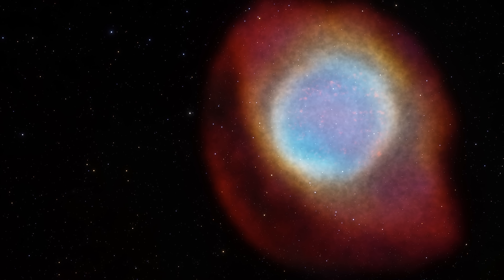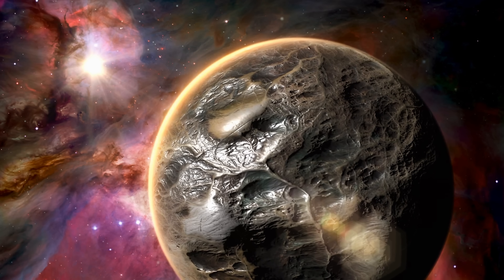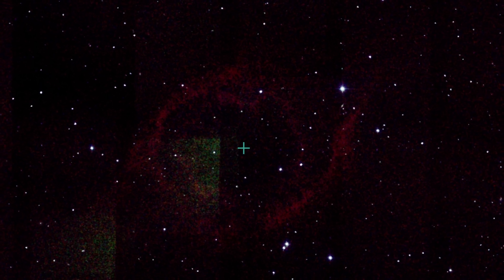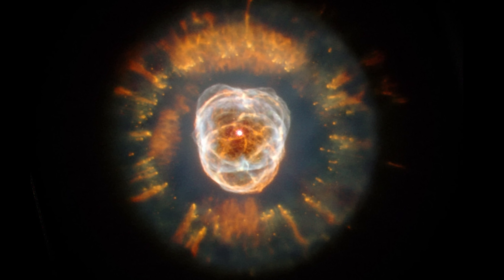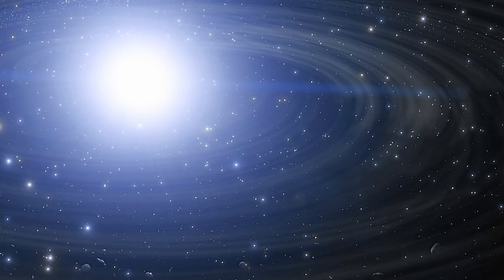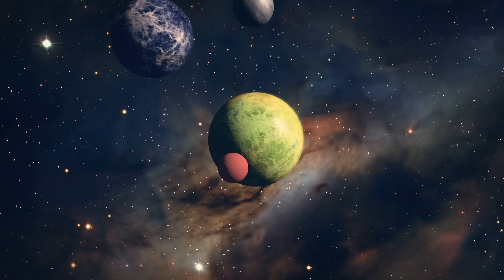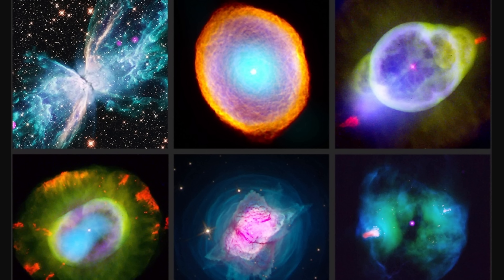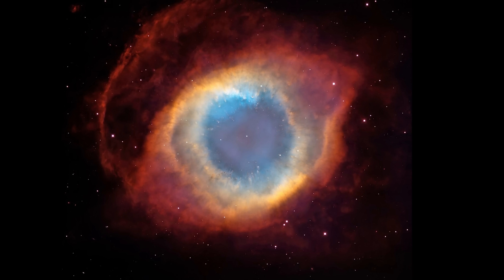Here's Why Planetary Nebulae Look So Different...But Are There Planets In Them?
Hello and welcome! My name is Anton and in this video, we will talk about new discoveries coming from the iconic Helix Nebula as seen by the JWST

0:00 Intro to planetary nebulae and new discoveries
3:45 Helix nebula in a nutshell
5:20 What happens to planets around these nebulae?
8:30 Why do planetary nebulae look so different?

Images/Videos:
Shengtai Li, Hui Li - "Parallel AMR Code for Compressible MHD or HD Equations"
ESO/M. Kornmesser